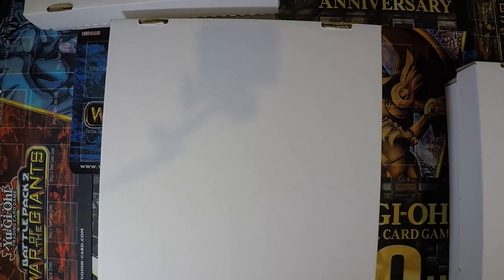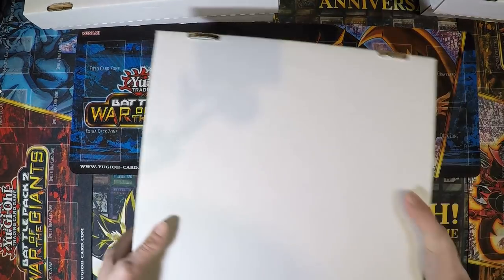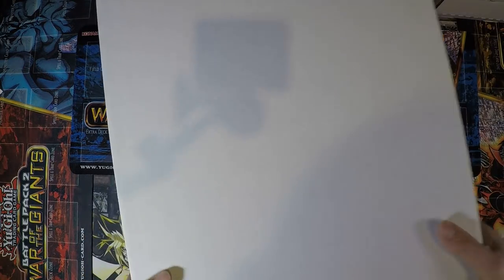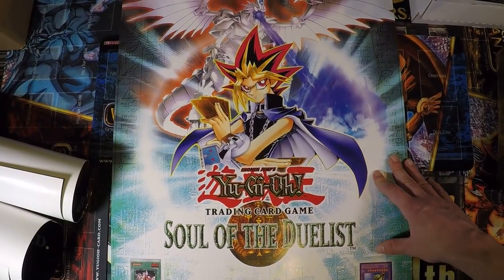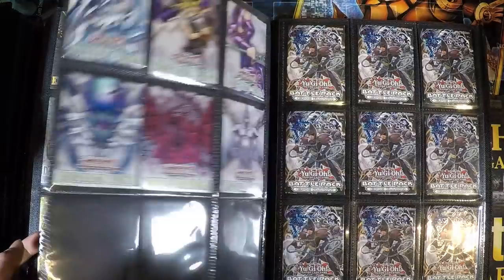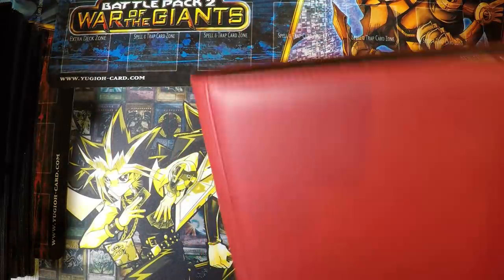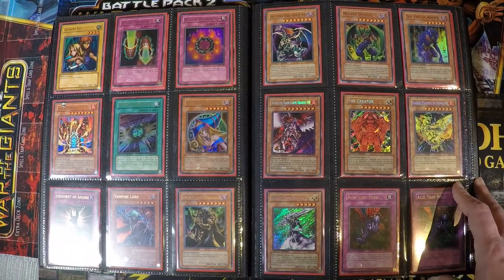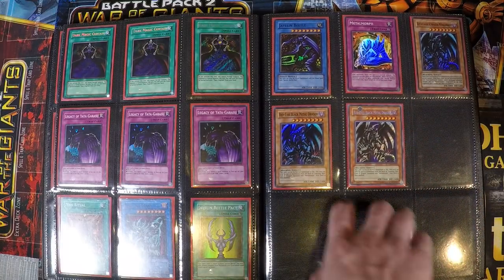My ENTIRE YuGiOh OLD SCHOOL collection 2019 (January)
0:51 - Commons/bulk
7:30 - Random cards I once had for sale
8:20 - Empty booster packs
10:04 - Poster

===Binders===

15:07 - Booster set covers (empty packs)
17:25 - Random cards
20:04 - Starter decks
22:07 - Structure decks
24:36 - Specials (TP, Promotional cards, CT, MC, BPT...)
33:45 - LOB
35:15 - MRD
36:55 - MRL/SRL
39:00 - PSV
40:35 - LON
42:27 - LOD
45:17 - PGD
47:49 - MFC
50:35 - DCR
52:45 - IOC
55:15 - AST
57:00 - SOD
58:24 - RDS
59:28 - FET
1:00:34 - TLM
1:01:40 - CRV
1:02:52 - EEN
1:03:58 - SOI
1:05:00 - EOJ
1:06:07 - LCJW

===Sealed===
1:09:46 - Random stuff (blister, starter decks, new boxes,...)
1:14:39 - Tins

-Display-
1:17:14 - Glas display overview
1:19:03 - Cube thing
1:20:01 - Special cards/Anniversary sets
1:22:00 - Loose packs

-Display inside-
1:27:23 - Random stuff (MC, Special Eds, BP,...)
1:30:12 - GX
1:34:31 - IOC, AST, DB, DR
1:36:48 - MFC, DCR
1:39:37 - LOD, PGD
1:41:39 - PSV, LON
1:43:37 - MRD, SRL
1:45:53 - LOB